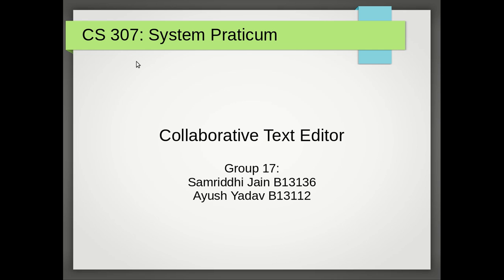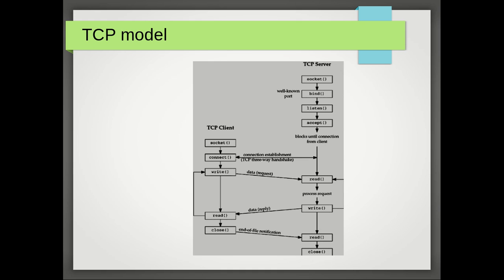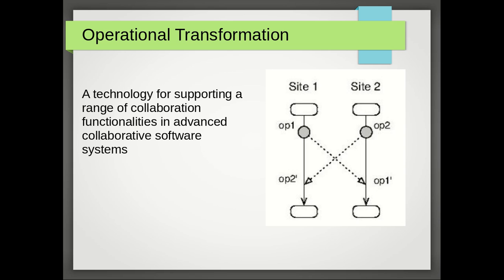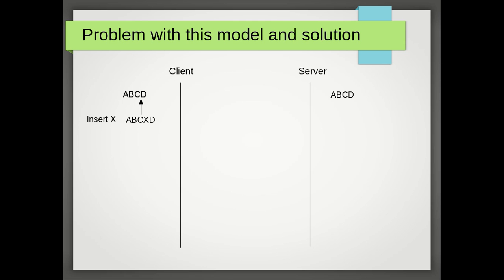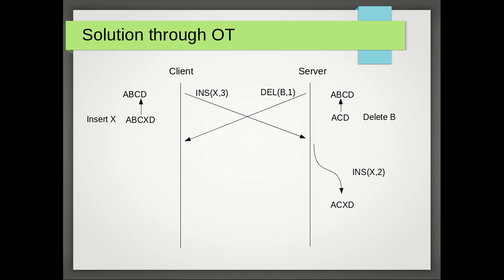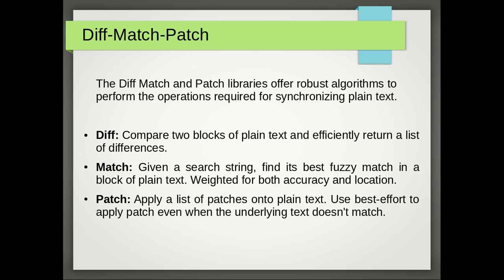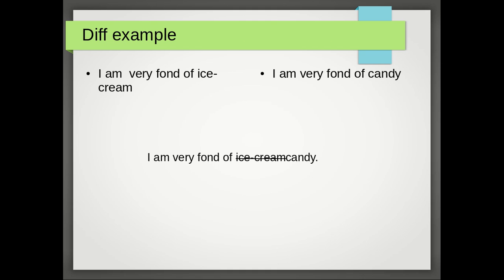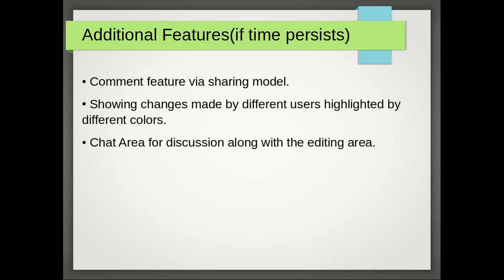Collaborative Text Editing Platform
Midterm Presentation on System Practicum Project: Collaborative Text Editing Platform.